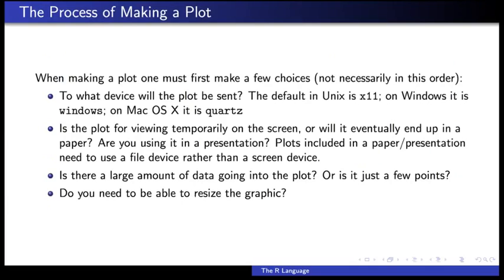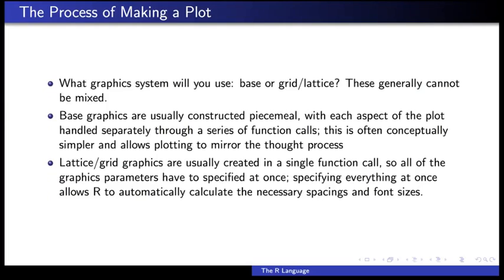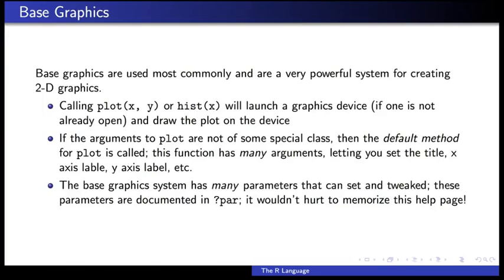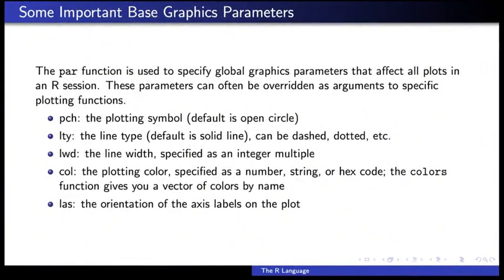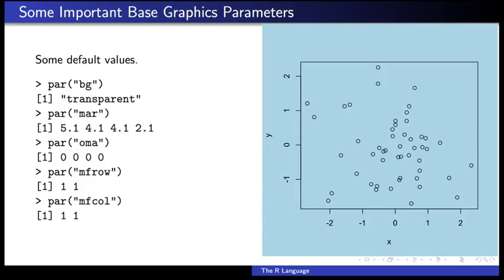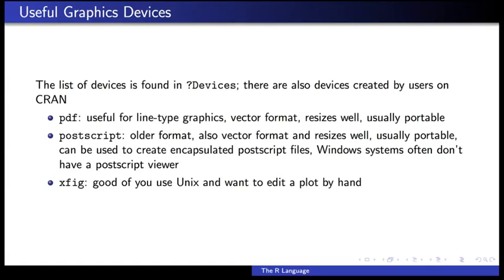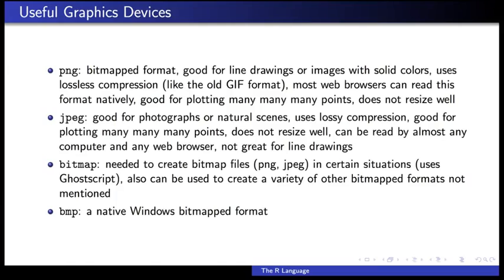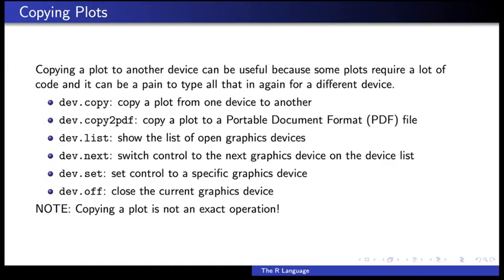4 3 Plotting with Base Graphics using R